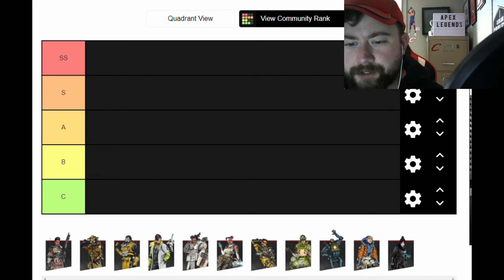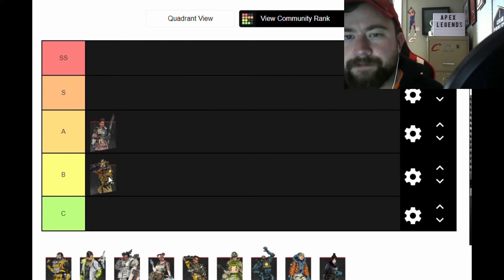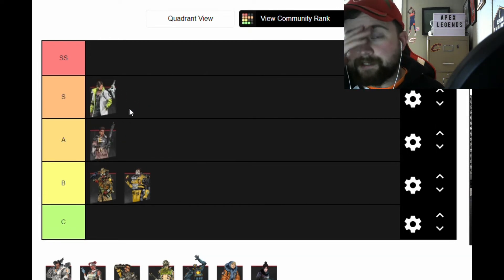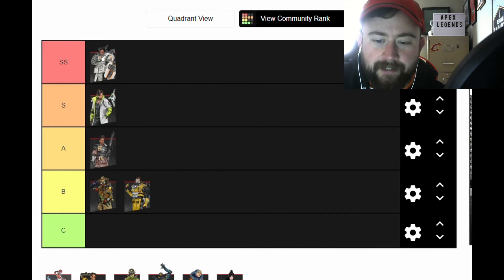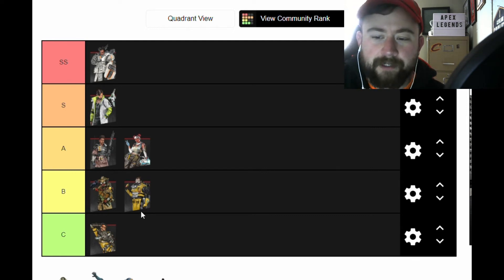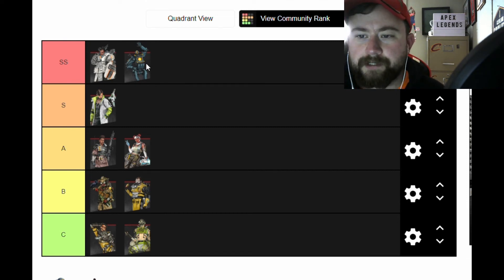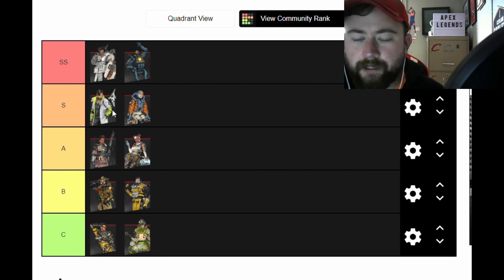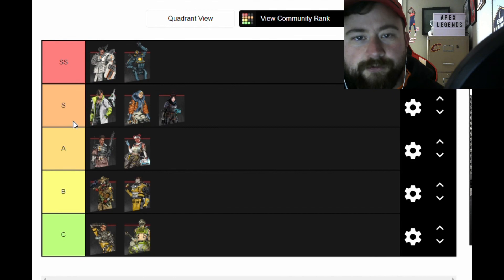Apex Legends: Tier Maker Rankings